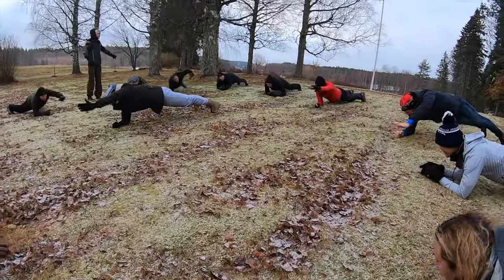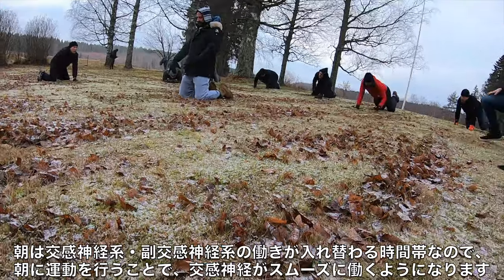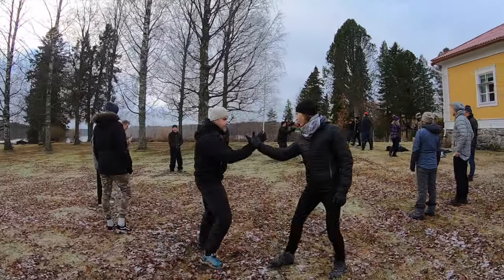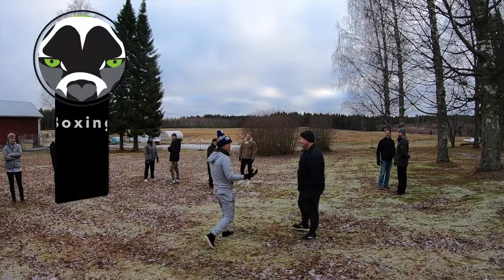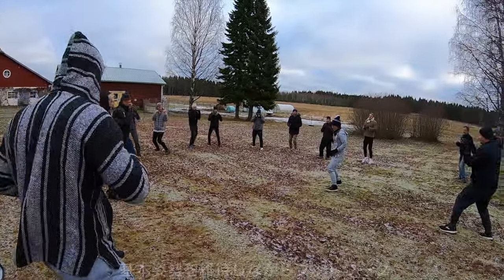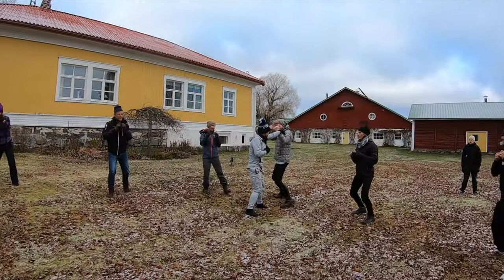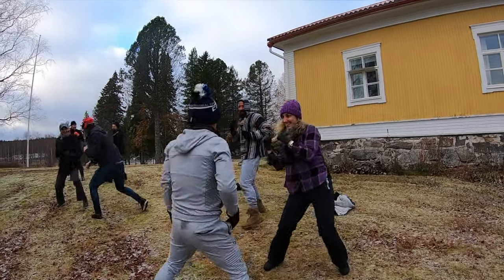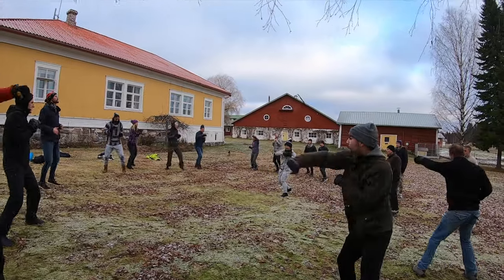VLOG🇫🇮フィンランドで有名コーチとコラボする [Teaching Martial Arts to Biohackers] Finland'19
急に運営陣から朝の運動を仕切ってほしいと頼まれ、タテキとアンソニーが引率しました。アンソニー・ディクレメンティ氏は大企業のCEOからセレブまで顧客にもつ業界では有名なバイオハッカー。話も意気投合し彼の拠点であるシカゴを訪れる日を楽しみにしてます。

アメリカ、マサチューセッツ州ボストンを拠点にプロ格闘家、ヘルスコンサルタントとして活動中。

Anthony and I guided our morning workout together. I knew him through Onit Kyle Kingsbury Podcast, but haven’t met him in person. Anthony DiClementi is an author, a trainer, and a biohacker. Besides being one of the leading executive wellness coaches specializing in nutritional science and functional medicine that helps CEOs, professional athletes, and Hollywood celebrities, he aims to transform lives of men and women from all around the world who are willing to take their physical and mental performance to the next level.

Welcome to Tateki “Tech” Matsuda’s Youtube Channel

Tateki Matsuda is a Japanese professional mixed martial artist fighting out of Boston MA. A professional competitor since 2008, formerly competed for UFC Bellator MMA and Pancrase. Tateki is a coach, health consultant, entrepreneur, private trainer, nutritionist, SFG Kettle Bell Practitioner, provides various contents from sports/fitness performance science and nutrition to cooking, Vlog, and Japanese subculture.